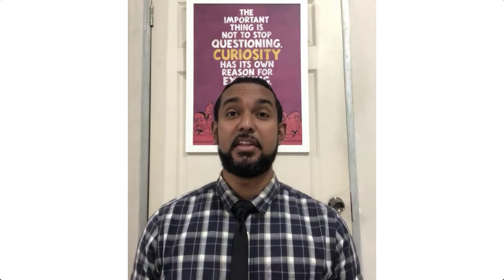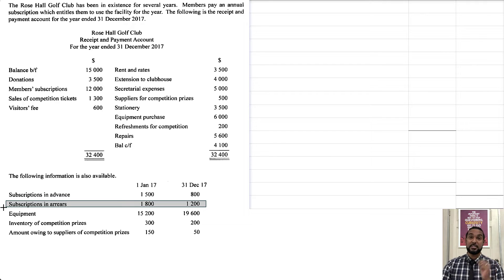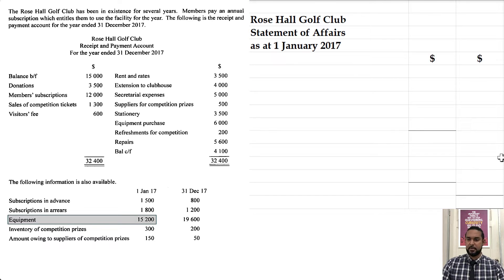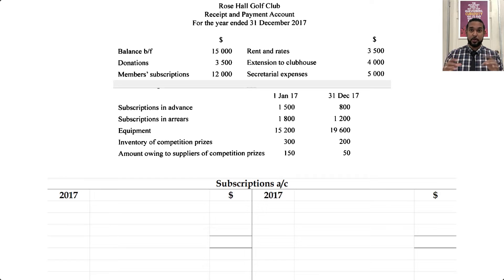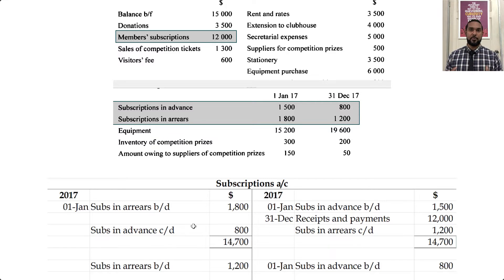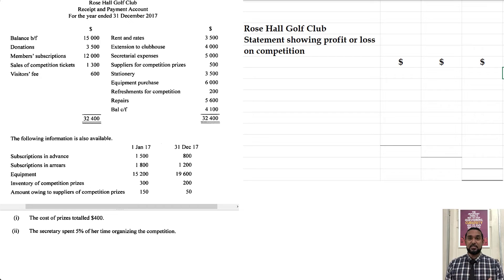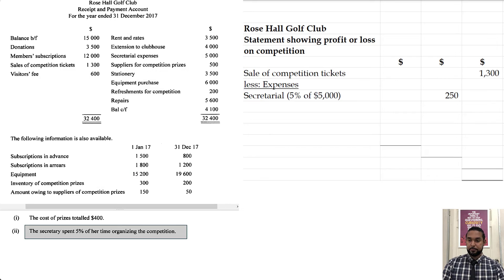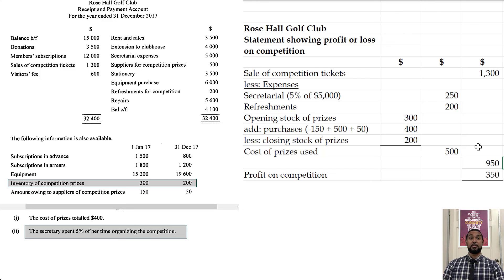PoA - Jan 2018 P2 - Q5 Solution | Non-profit organizations | Statement of Affairs | Subscriptions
Remember...

A
Different
Ap proach
To it

Much love!